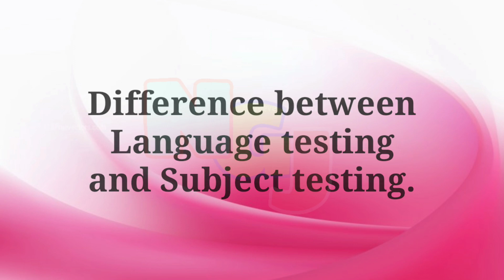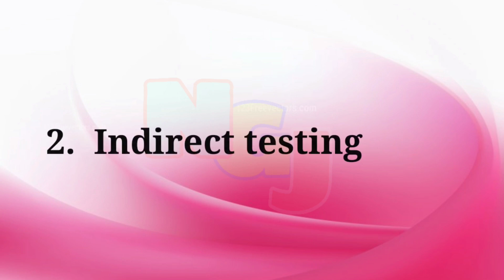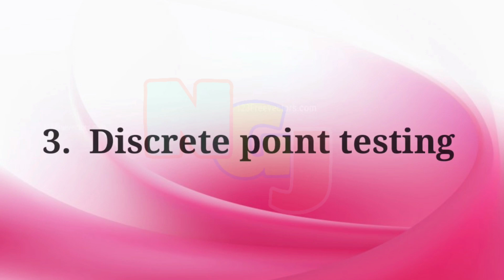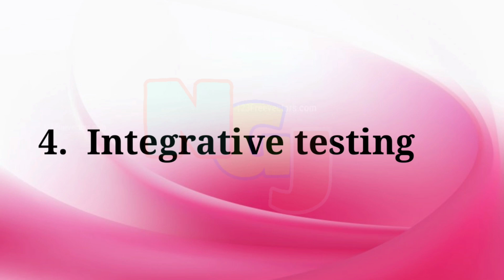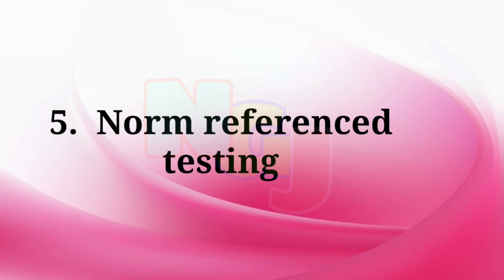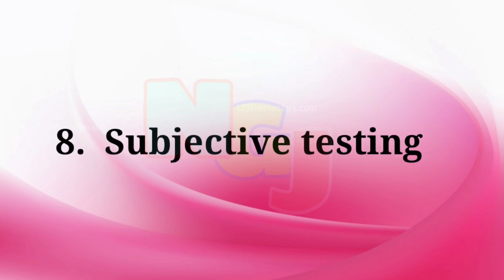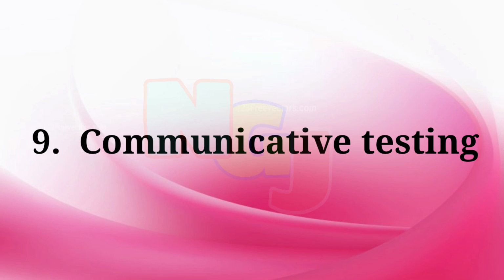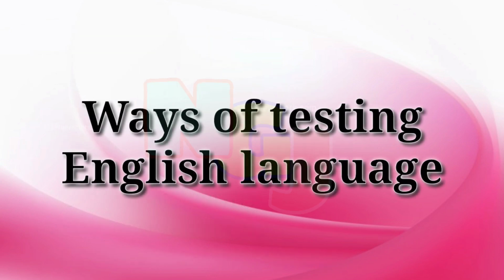English Education Course - Ways of testing English language